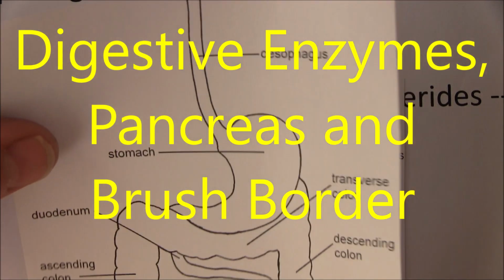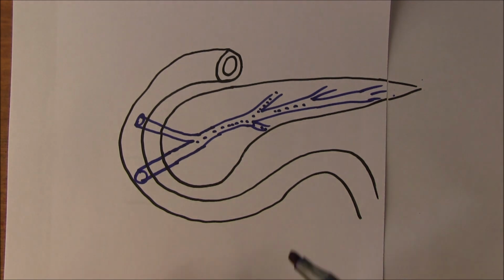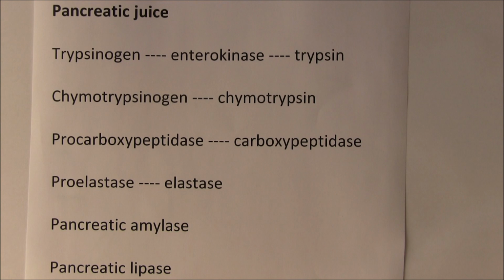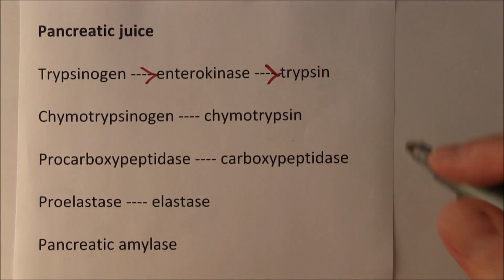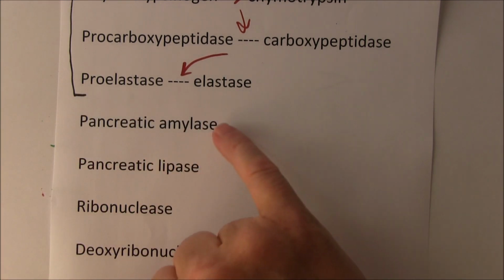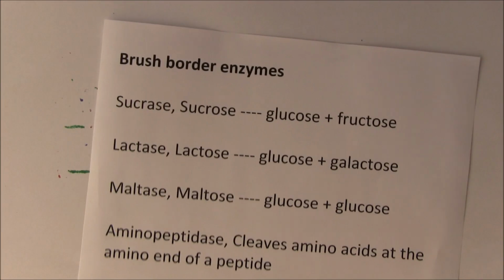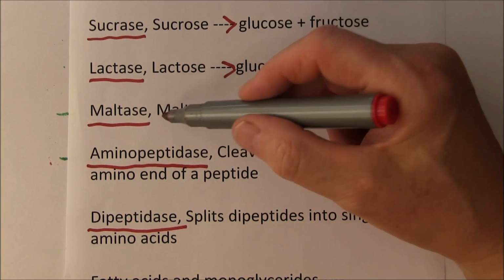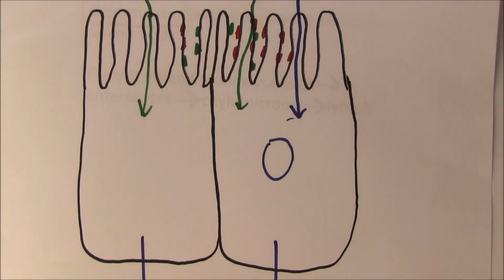Digestion Enzymes 6, Pancreas and brush border enzymes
Pancreatic acinar cells produce;
a. Bile
b. Glucagon
c. Insulin
d. Intestinal juice
e. Pancreatic exocrine secretions

Which pancreatic proenzyme is activated by enterokinase from small intestinal the brush border:
a. Trypsinogen
b. Chymotrypsinogen
c. Procarboxypeptidase
d. Proelastase
e. Pancreatic amylase

Pancreatic juice contains:
a. Lingual lipase
b. Hydrogen peroxide
c. Sodium bicarbonate
d. Hydrochloric acid

Pancreatic protein digesting enzymes work best in a:
a. Slightly acidic environments, Ph around 4.8 – 6.5
b. Slightly alkaline environments, Ph around 7.4 – 8.5
c. Strongly acidic environments, Ph around 1.2 - 3
d. Strongly alkaline environments, Ph around 9.8 – 12.8

Choose one correct statement:
a. Brush border enzymes are secreted by enterocytes and have their digestive effects in the lumen of the jejunum and ileum.
b. Simple sugars and amino acids are absorbed into the enterocytes lining the villi by simple diffusion.
c. Fatty acids and monoglycerides are absorbed into the enterocytes lining the villi by simple diffusion.
d. The brush border contains no protease enzymes.
e. None of the above statements are correct.